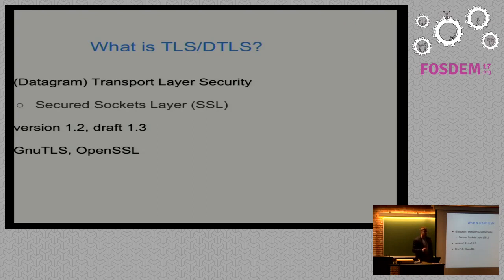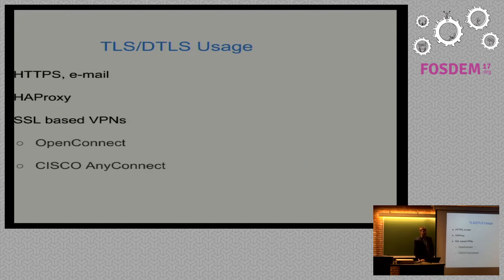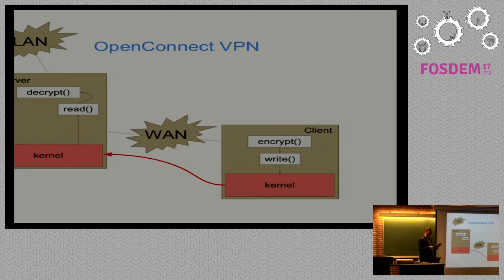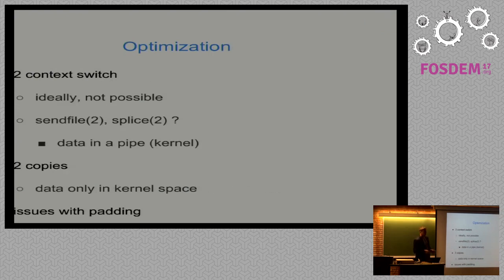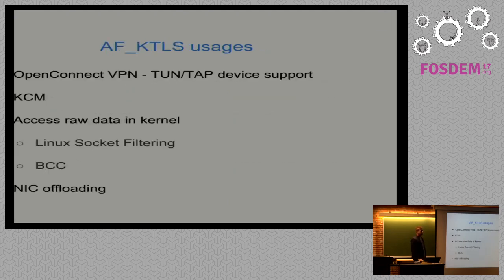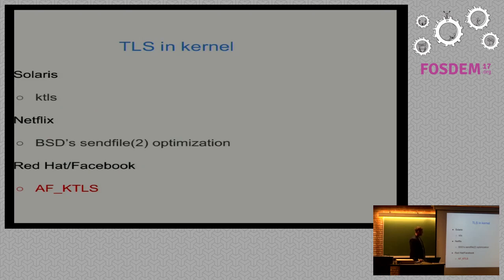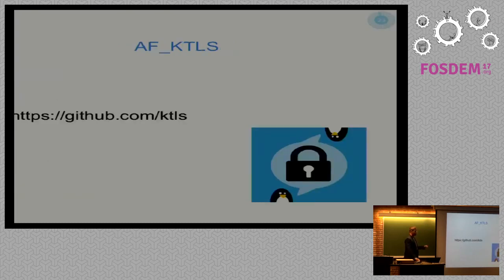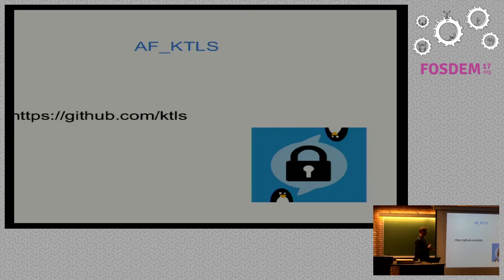AF_KTLS - TLS/DTLS Linux kernel module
by Fridolín Pokorný

A Linux kernel module that introduces an AF _KTLS socket. AF_ KTLS socket canbe used to transmit data over TLS 1.2 using TCP or DTLS 1.2 using UDP.Currently, there is supported only AES GCM cipher.

AF _KTLS kernel module introduces an AF_ KTLS socket. AF_KTLS socket can beused to transmit data over TLS 1.2 using TCP or DTLS 1.2 using UDP. Currently,there is supported AES GCM cipher.

The socket does data transmission, the handshake, re-handshaking and othercontrol messages have to be served by user space using appropriate librariessuch as OpenSSL or Gnu TLS. AF_KTLS socket is suitable for CPU offloading anduse cases where can be omitted user space (buffered-copy) interaction (usingsendfile(2) or splice(2)).

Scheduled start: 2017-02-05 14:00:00